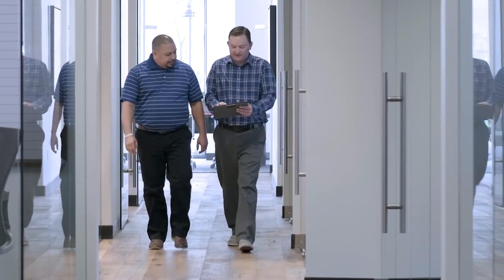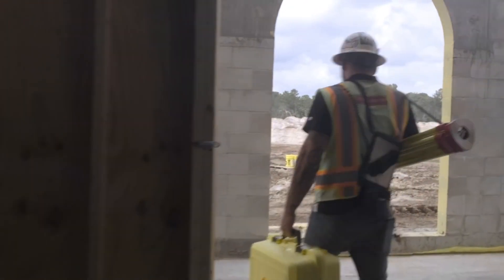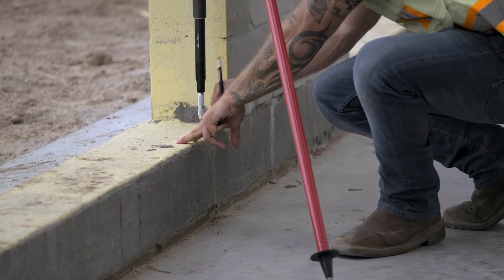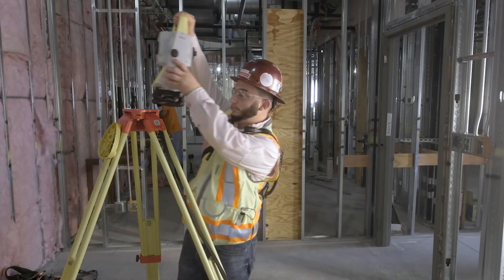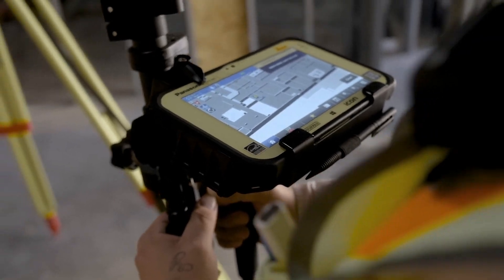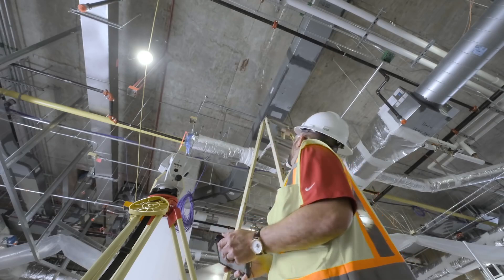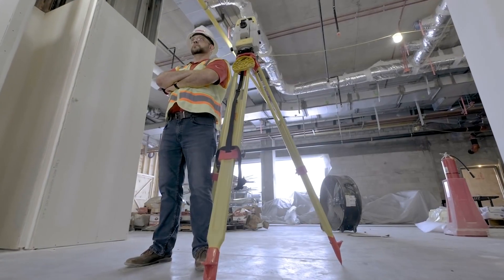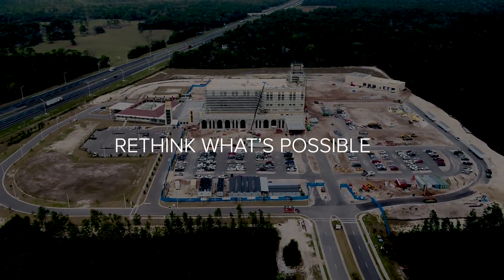Leica iCON iCT30 Construction Layout Tool - Australia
Bringing the design to the field with digital and automated layout technology, Leica Geosystems’ construction layout tool iCT30 increases the productivity of any layout application.

Designed for one-person operation the iCON range allows you to speed up your workflow and frees up your staff to focus on other tasks - all while providing the accuracies demanded by the building construction industry. Rethink What’s Possible.